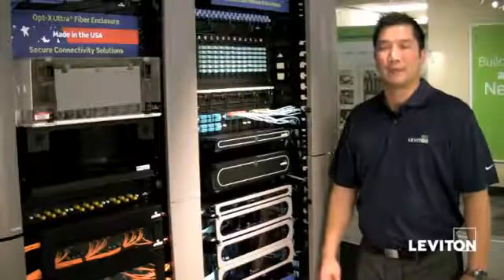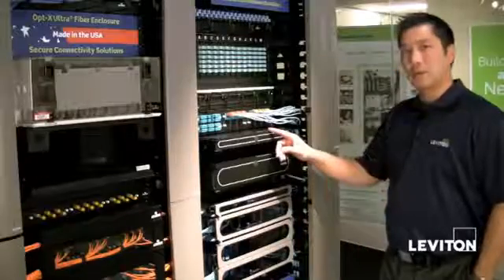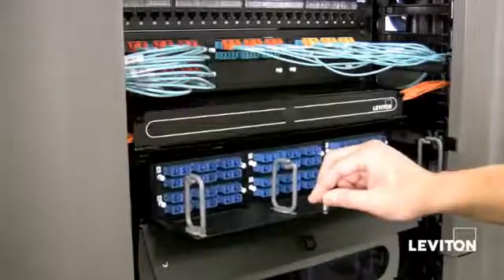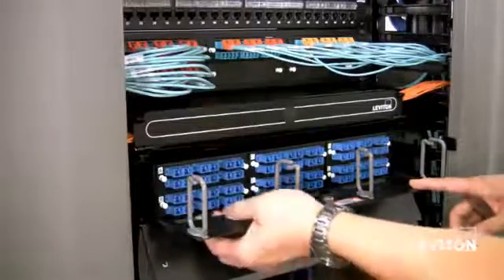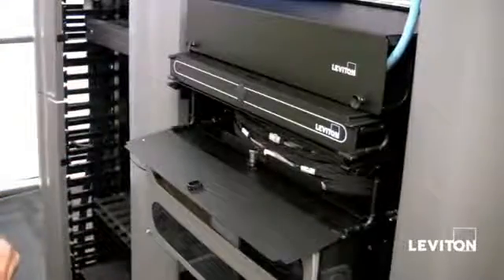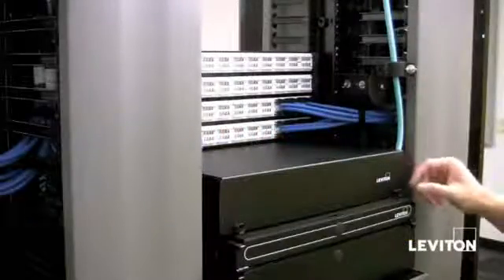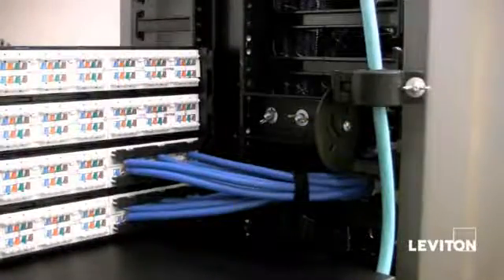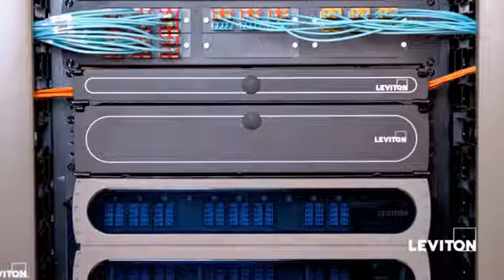Leviton Opt X 1000i and 500i Fiber Enclosures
Opt-X® 1000i Rack-Mount Fiber Termination & Splice Enclosures